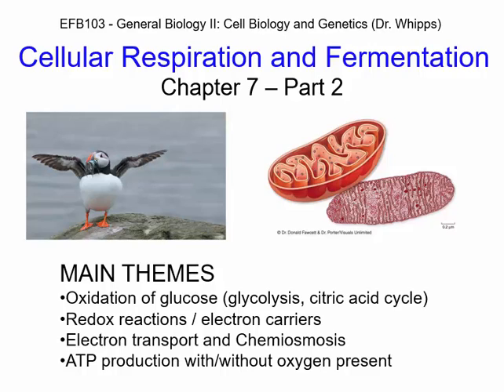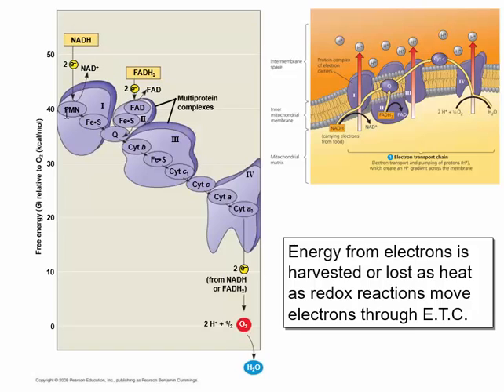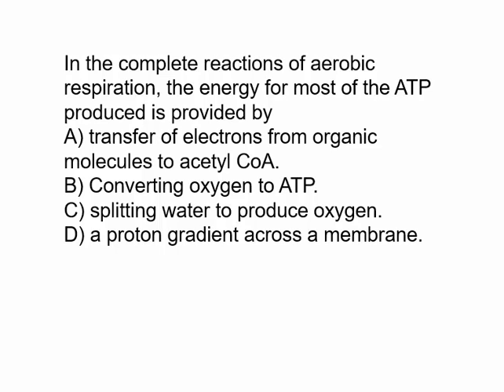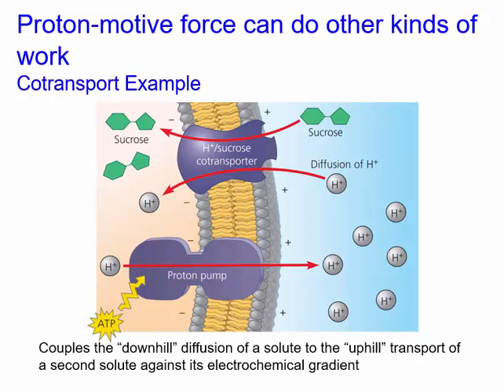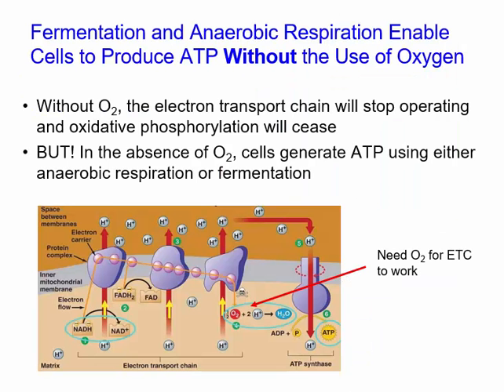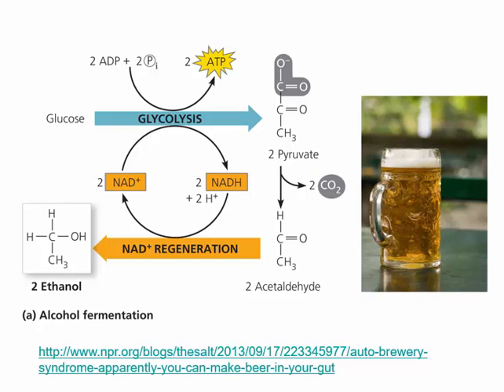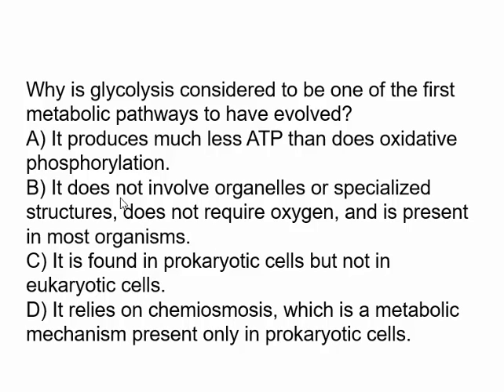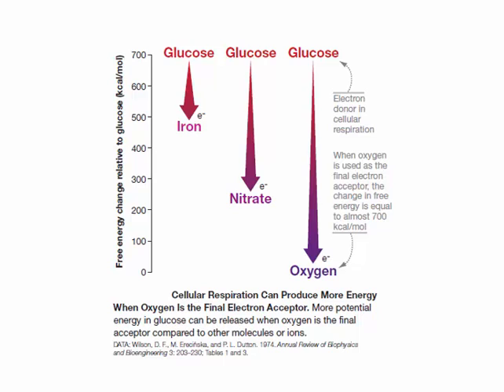EFB103 Chapter7 Part2